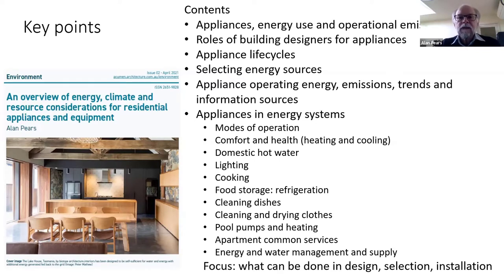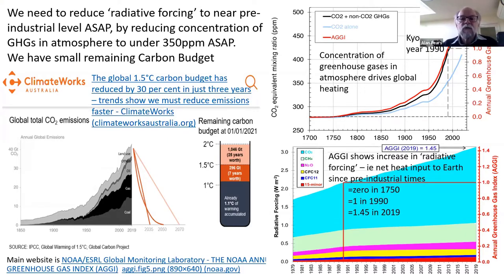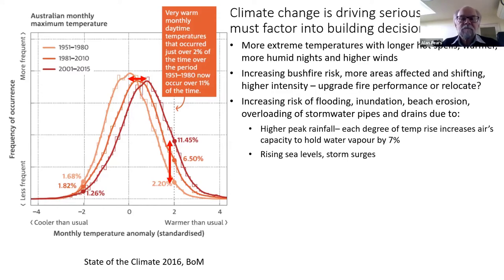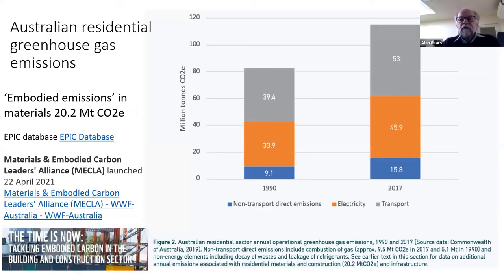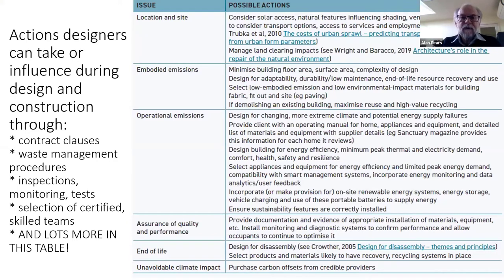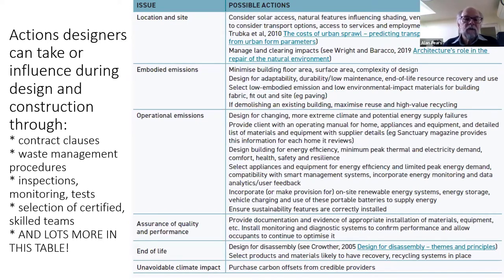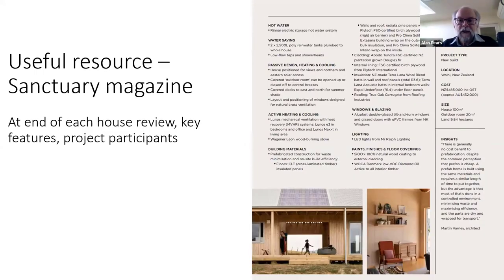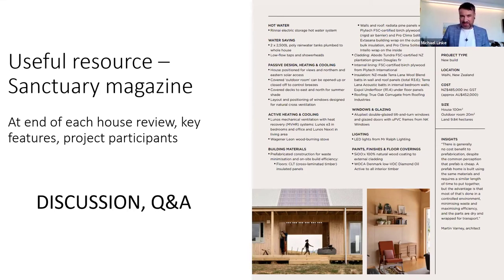An overview of energy, climate and resource considerations for residential appliances and equipment